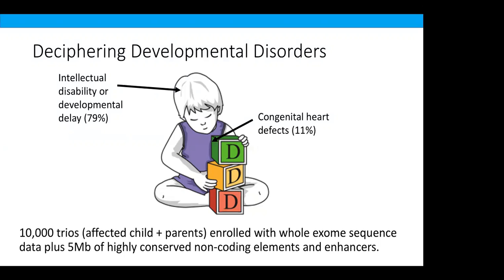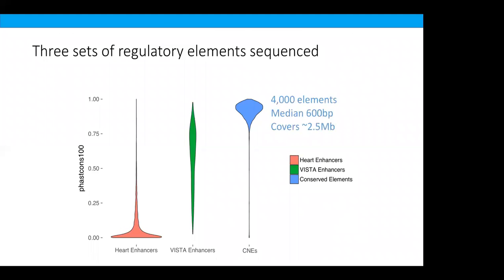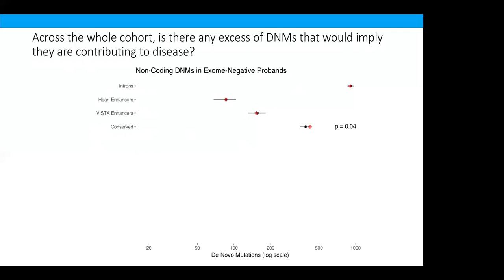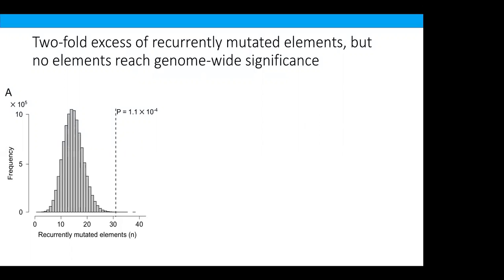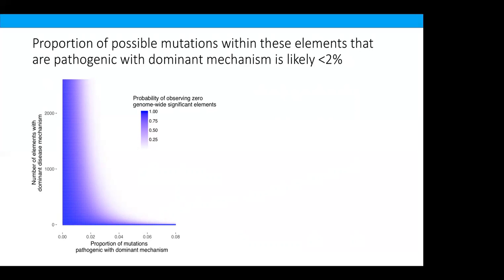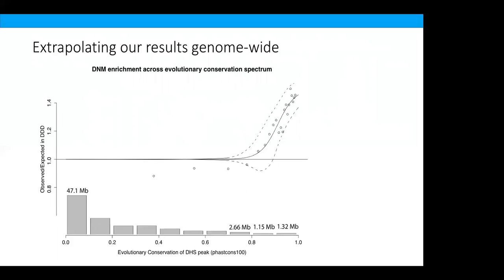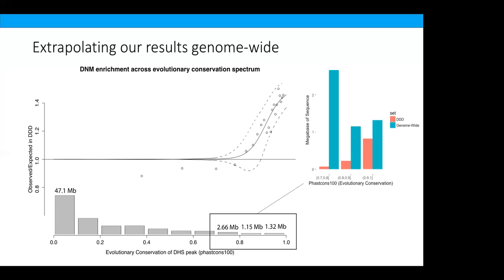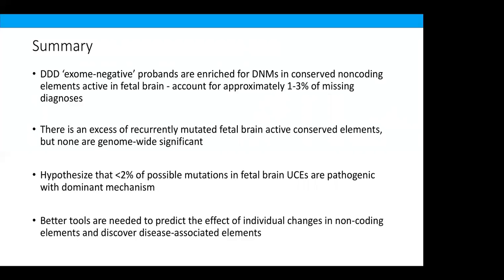De novo mutations in regulatory elements cause neurodevelopmental disorders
De novo mutations in regulatory elements cause neurodevelopment disorders - Patrick Short, Sanger Institute, UK